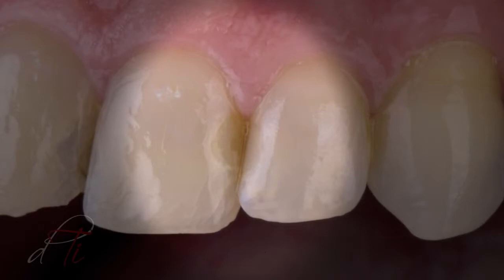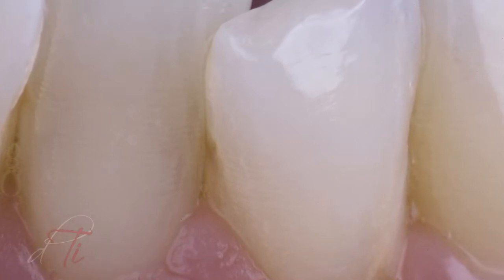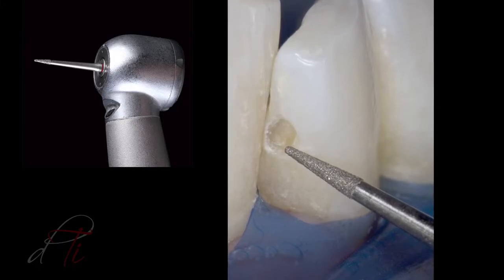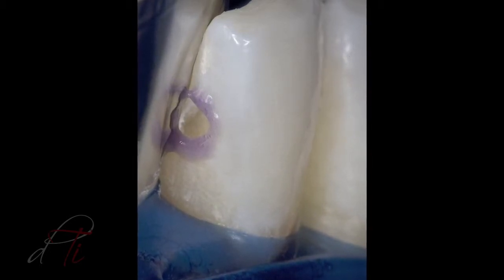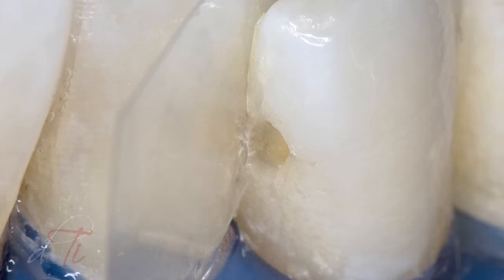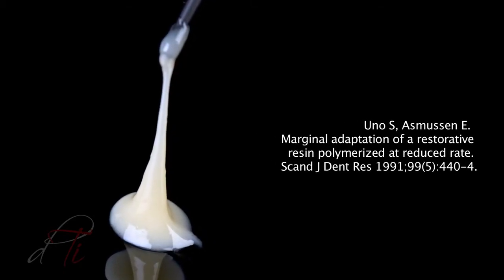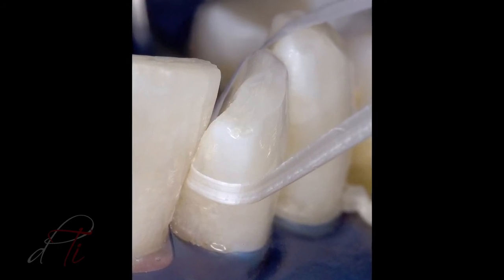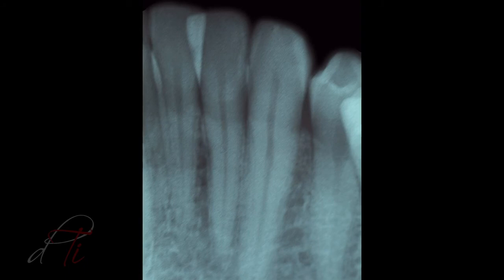Simplifying Composite Placement in the Intreproximal Zone